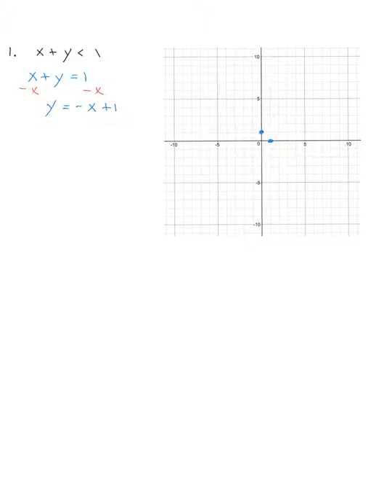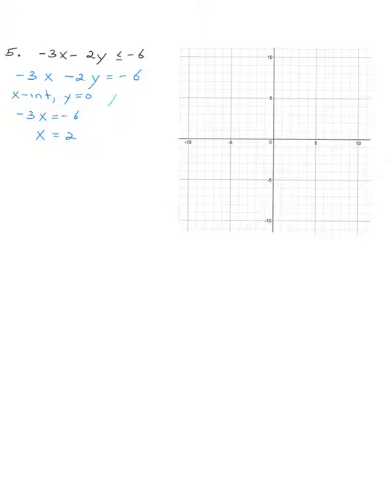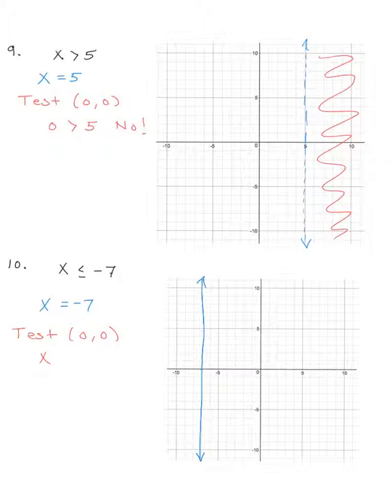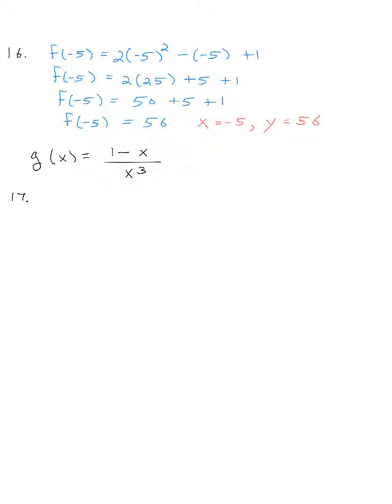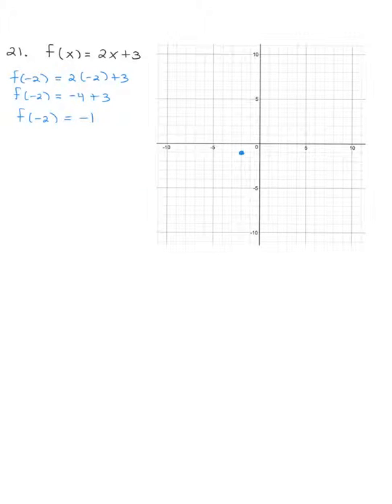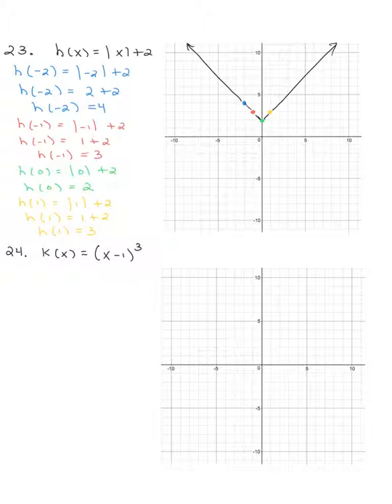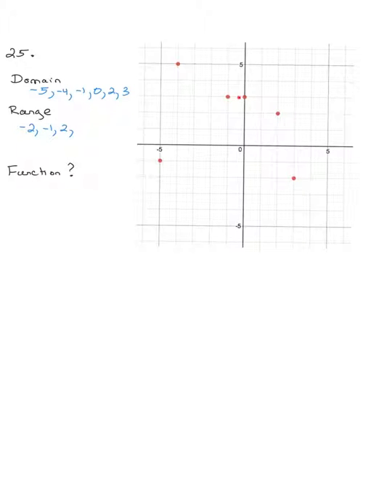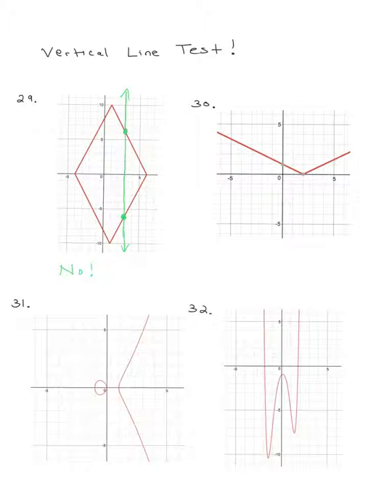Intermediate Algebra Homework 5 Answers